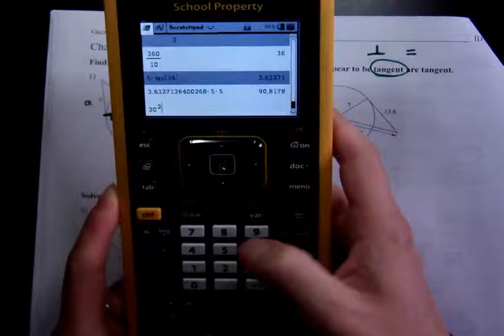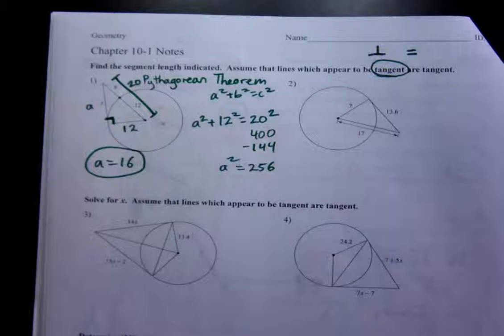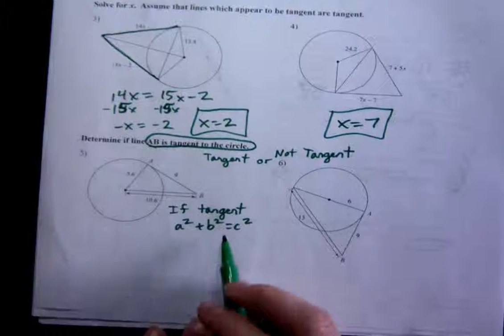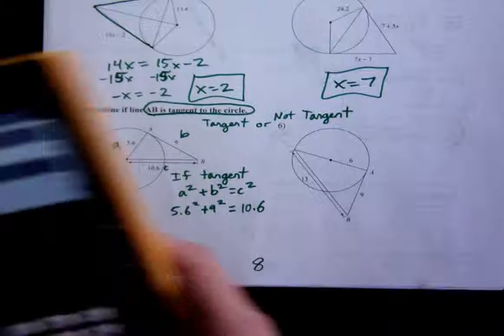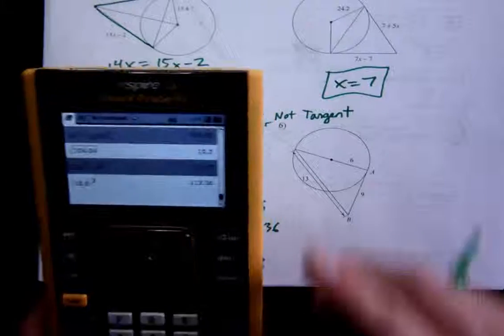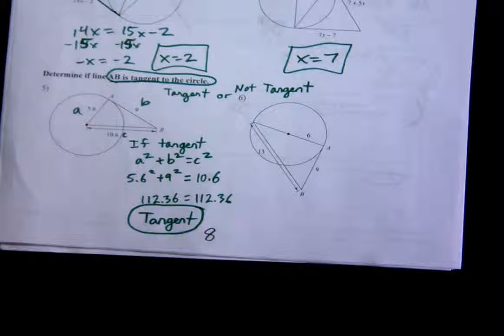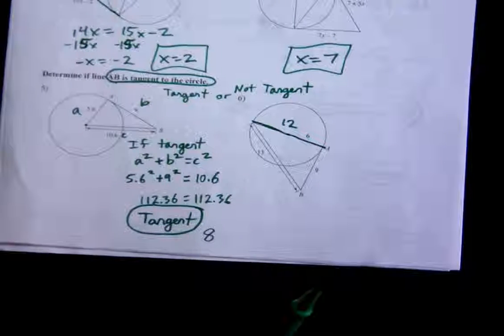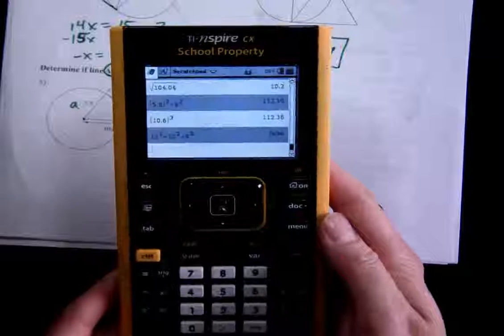Geometry Chapter 10 1 Notes